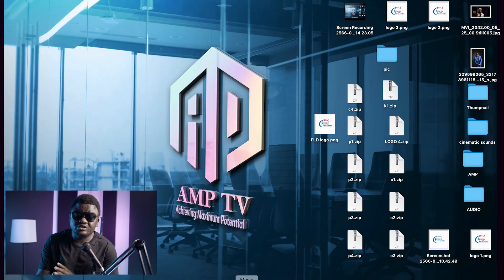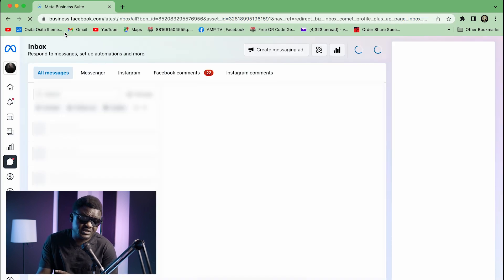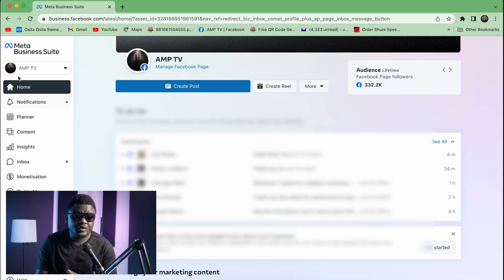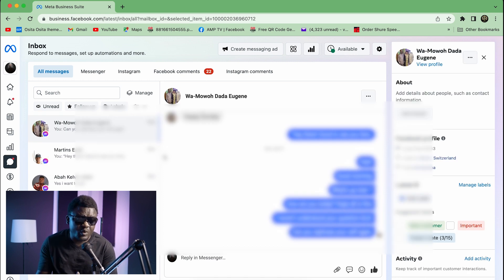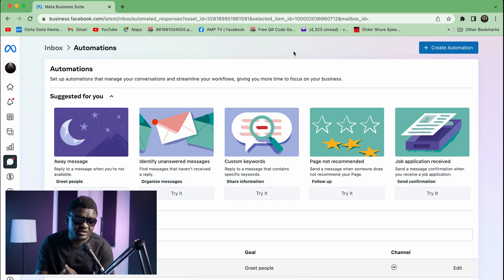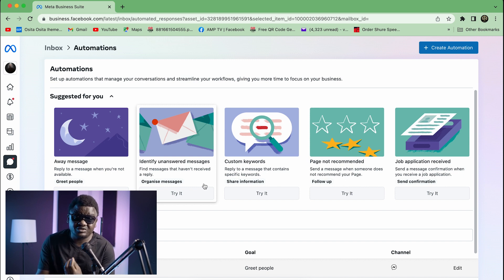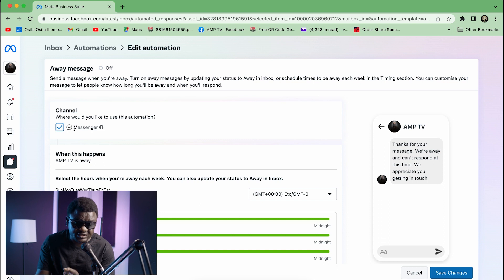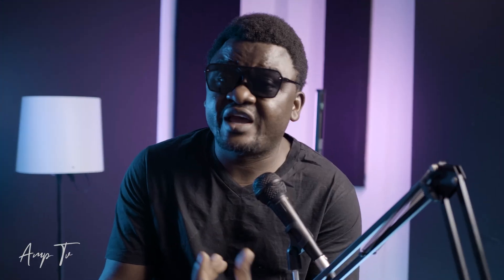Setup an Auto Responder for Facebook Page Messenger (2023)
Learn how to setup an Auto Responder for Facebook Page Messenger in 2023. This is to setup messages for when you're away, when someone messages you or even setup frequently asked questions with predetermined answers.